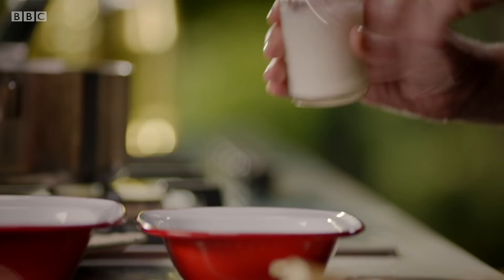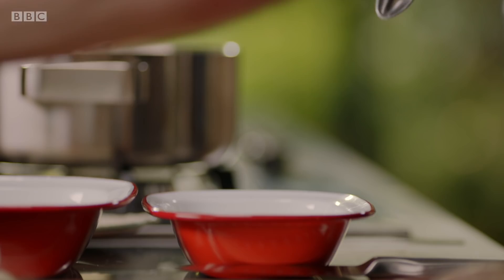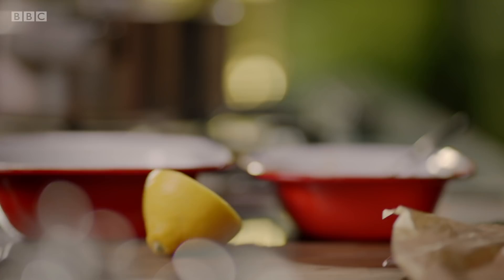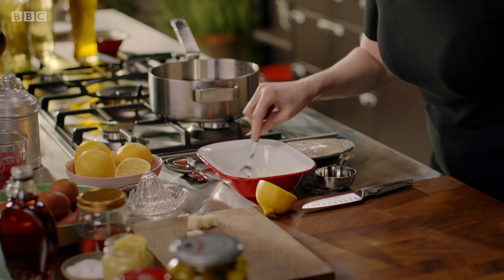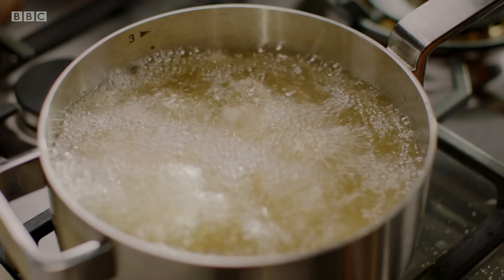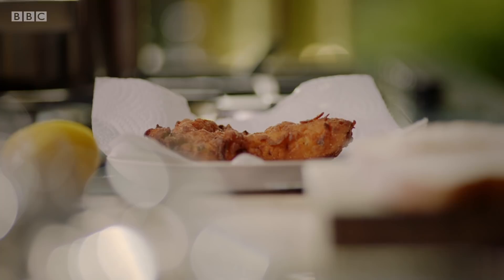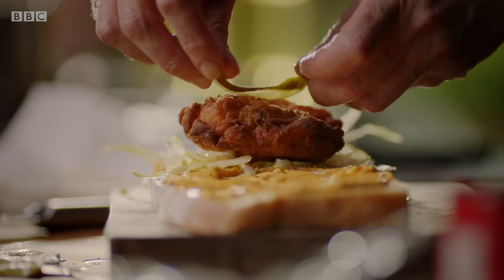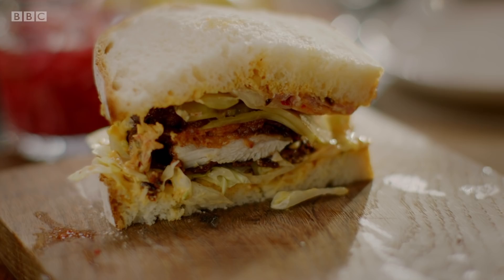Nigella's deep fried chicken sandwich recipe - BBC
Once again, Nigella weaves her kitchen magic and shows how, with a little advanced planning and a minimal amount of effort, it is easy to produce delicious food.

Nigella starts with a fluffy, white, no-knead bread, which she uses to sandwich her crispy fried chicken, accompanied by pickles and kimchi. Nigella then takes the fear out of making a fish stew, accompanied by a fragrant tomato base full of the warming flavours of mace, cinnamon and nutmeg. A daring dish of cherry flambe follows, using frozen cherries and kirsch, served up with her frozen cheesecake ice cream.

Nigella's Cook, Eat, Repeat | Series 1 Episode 2 | BBC